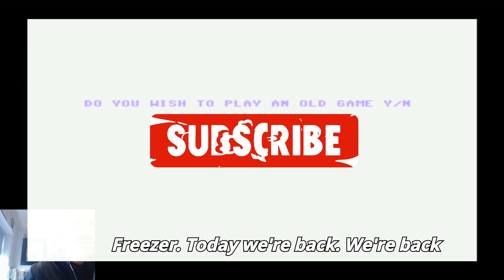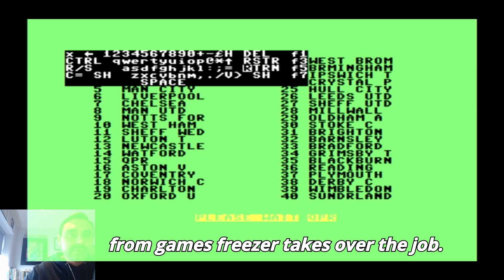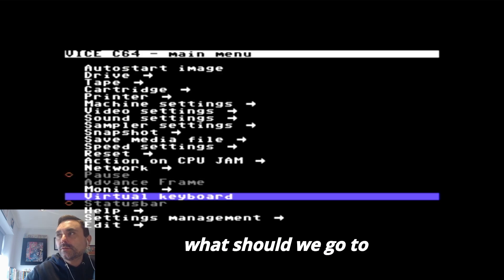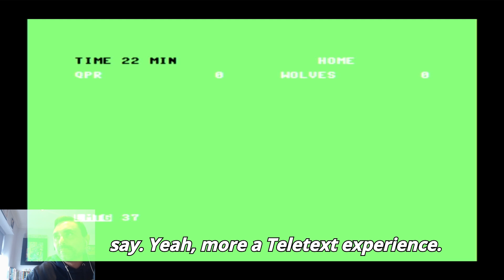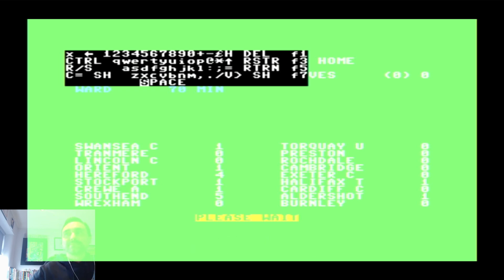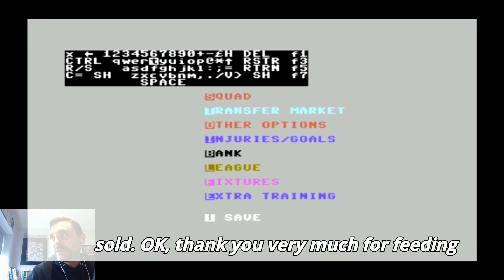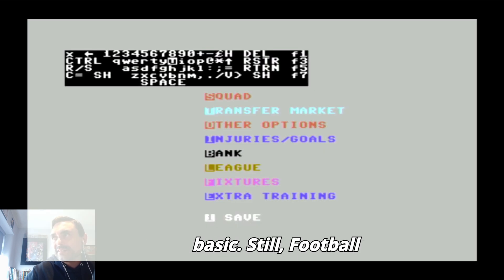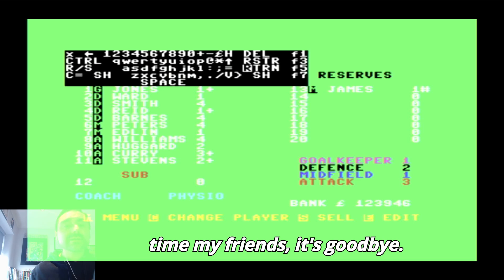101 Most Important Soccer Games Ep:3 Football Director 1988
Rich takes on the 101 Most Important Soccer Video Games one by one. Episode 3 sees Rich try and play Football Director on the Commodore 64.